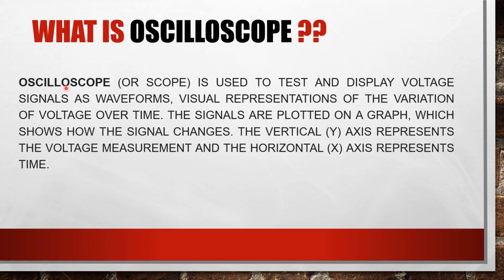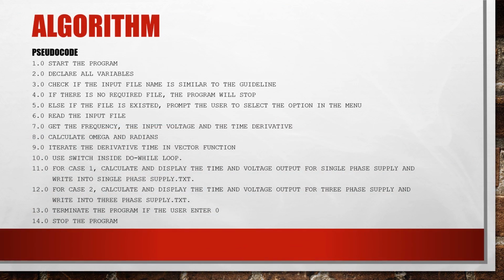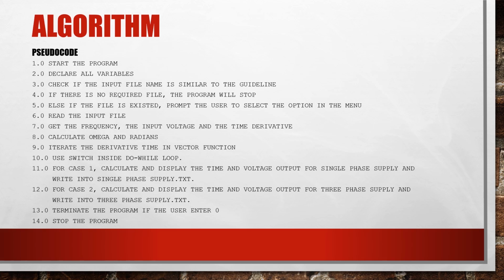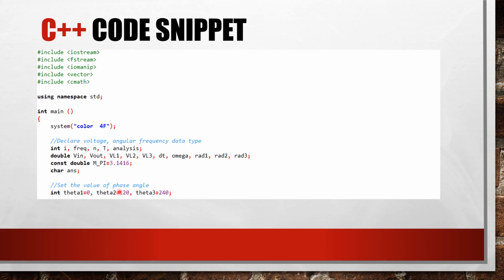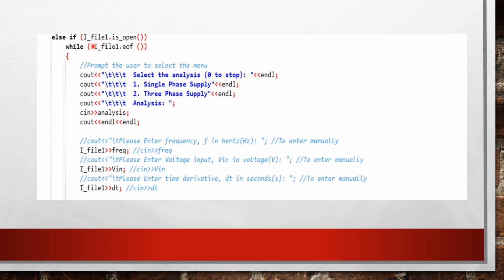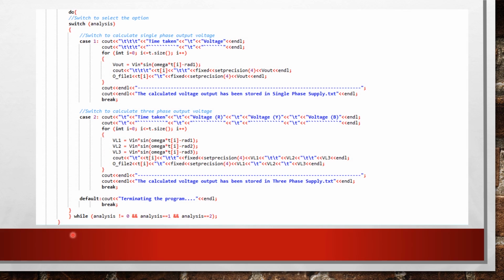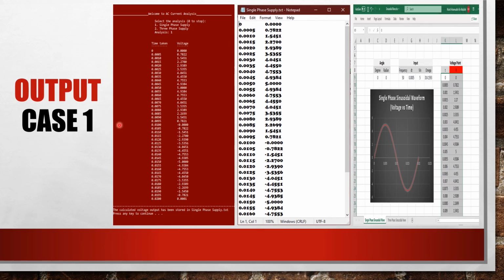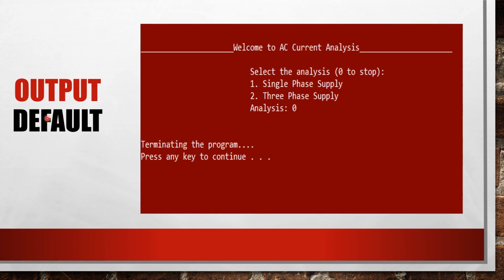TEB2132: Structured Programming & Database System (Assignment 2)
Assignment 2

Virtual Oscilloscope
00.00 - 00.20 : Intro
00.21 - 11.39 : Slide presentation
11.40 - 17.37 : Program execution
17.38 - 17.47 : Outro